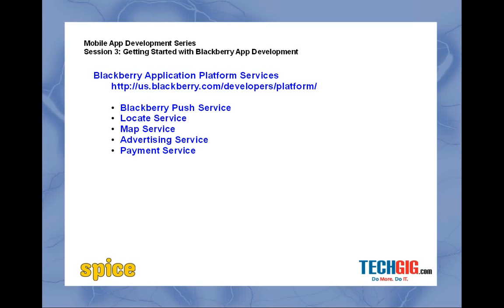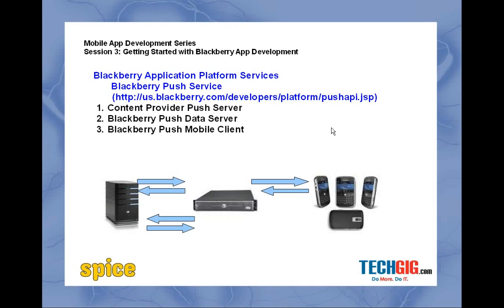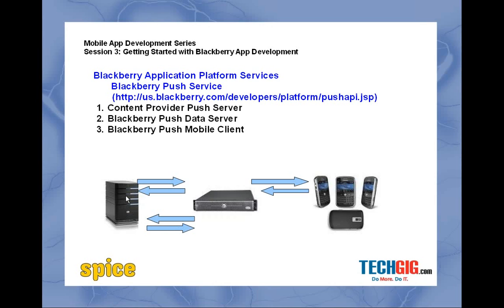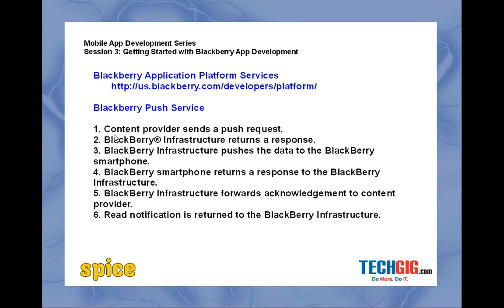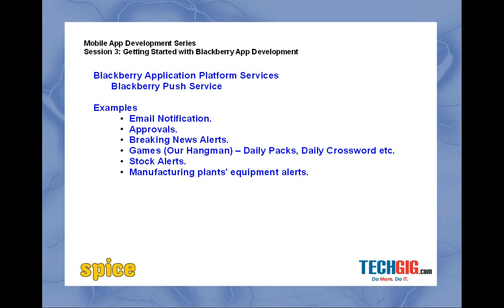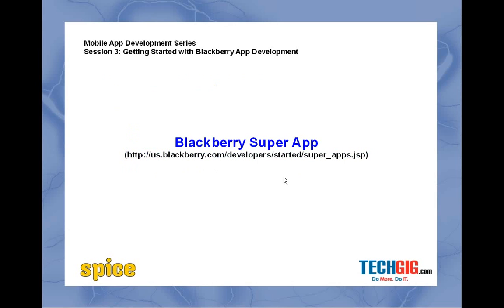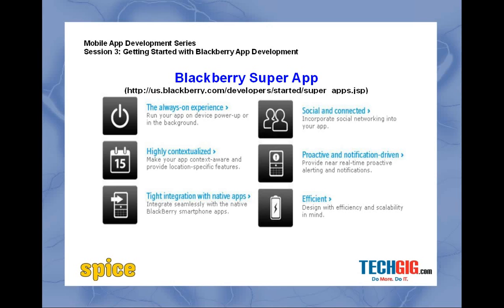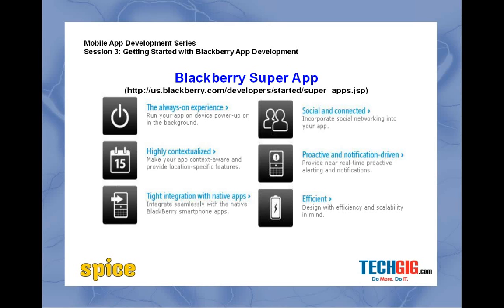Blackberry push notification in your application